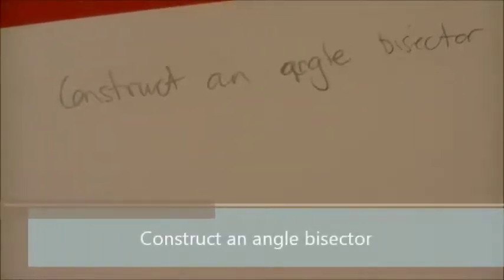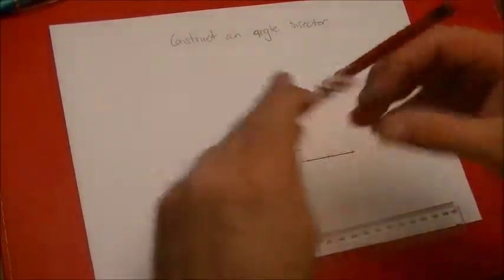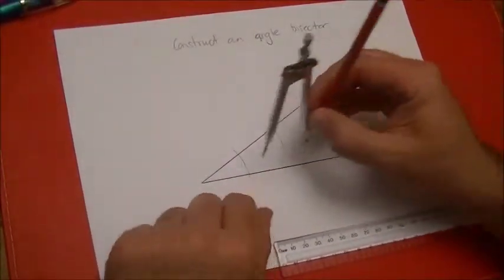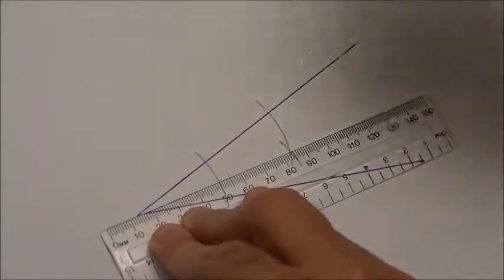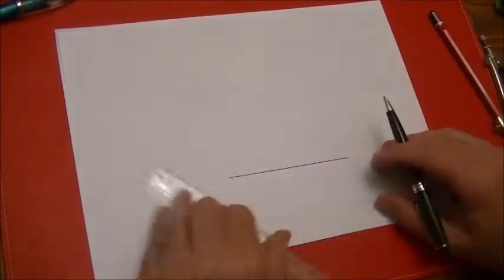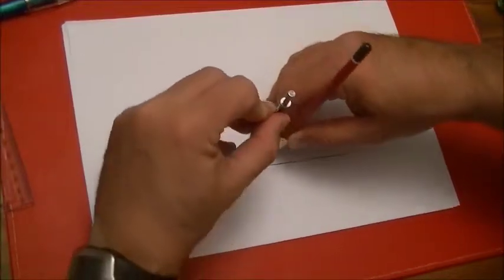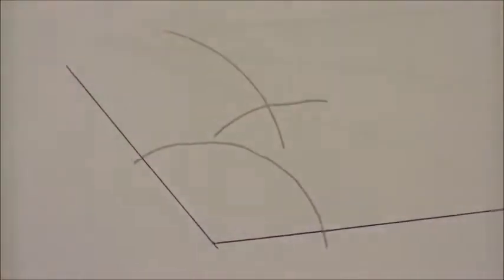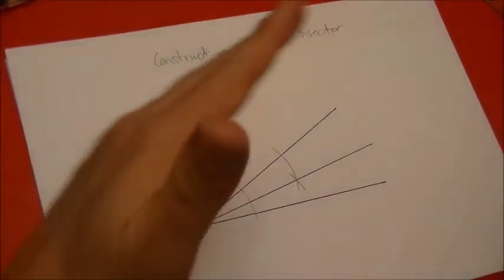Construct an Angle Bisector